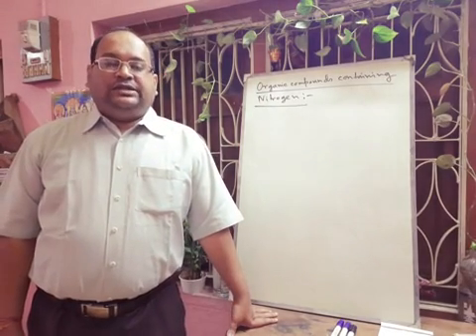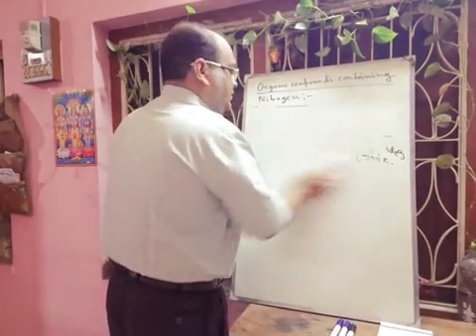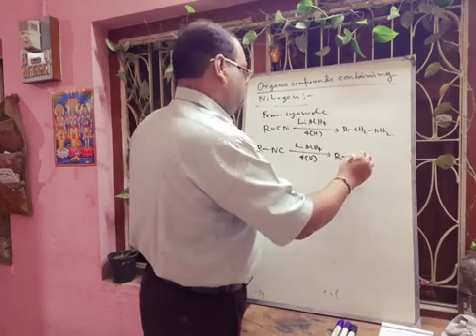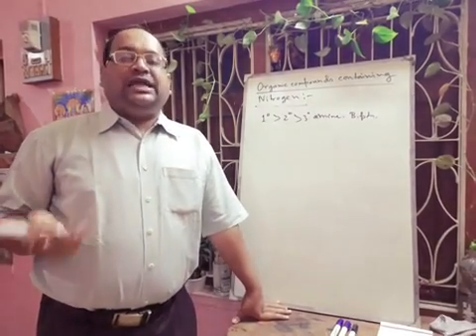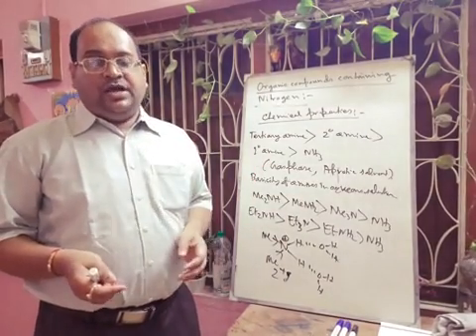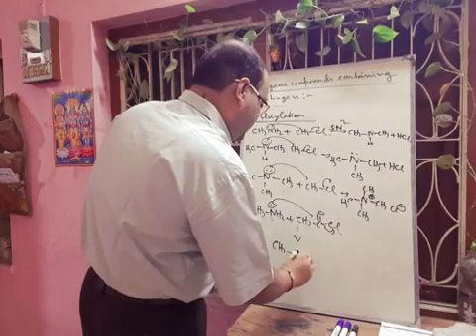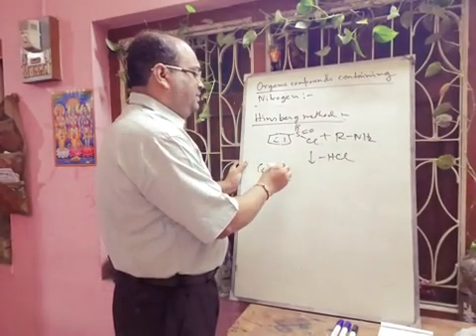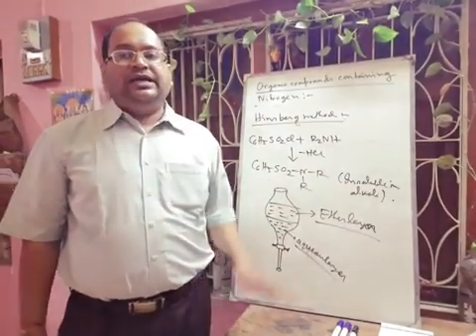ISC CLASS XII CHEMISTRY Organic compounds contain Nitrogen. ( XII - Chemistry)